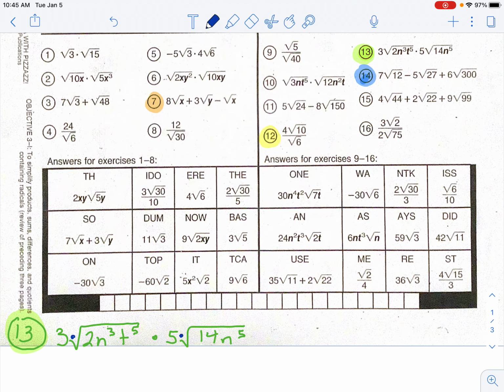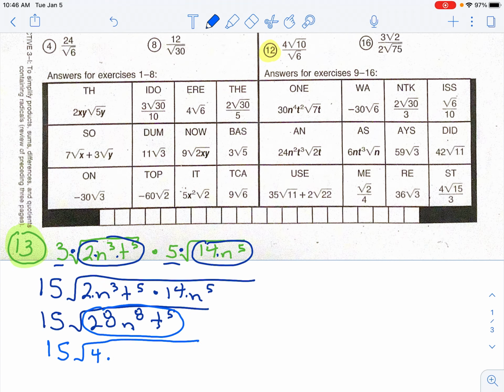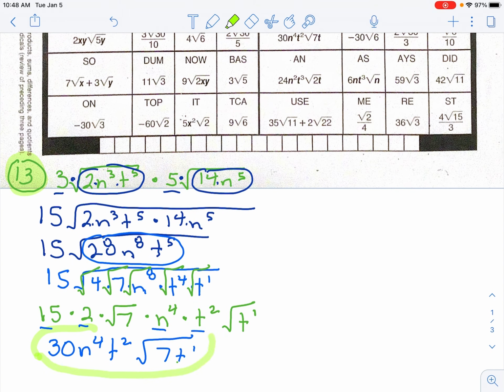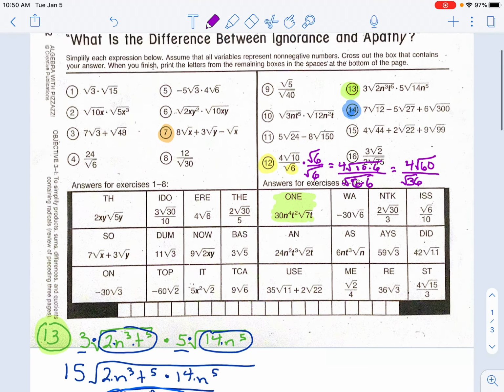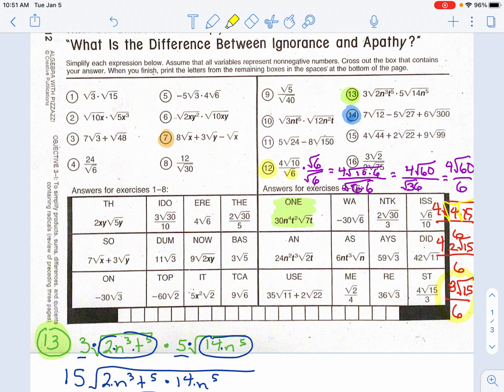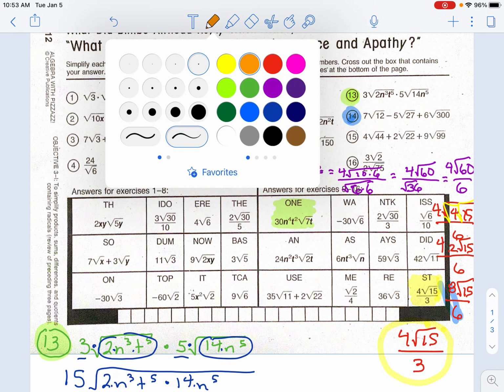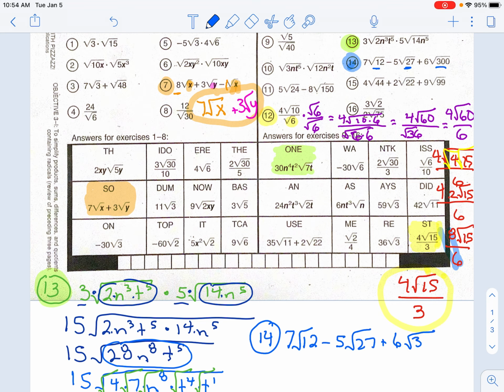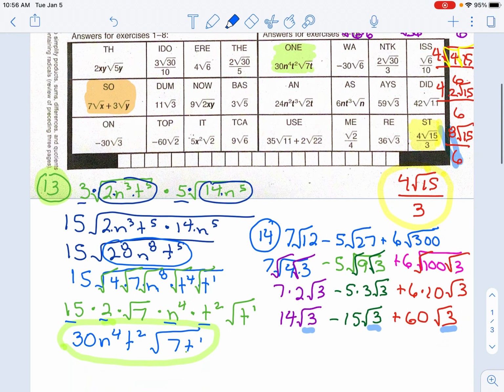HGeo - More Simplifying Radicals